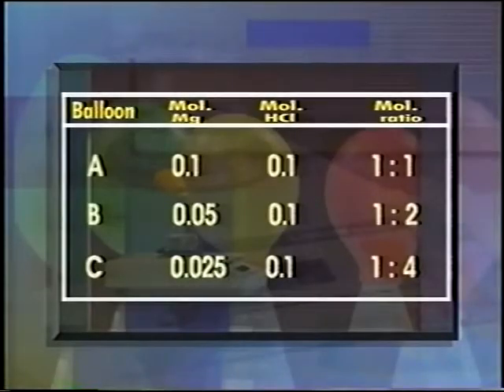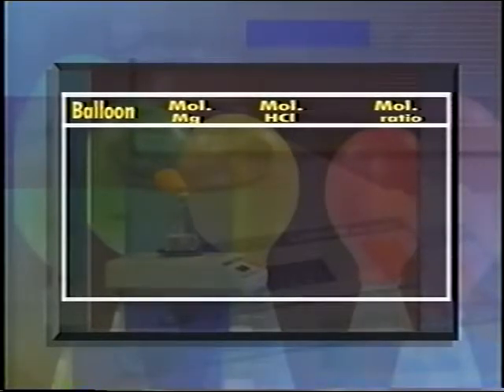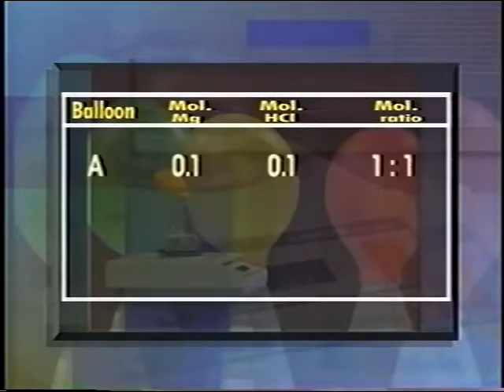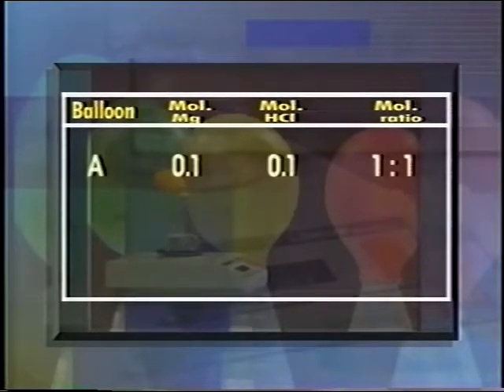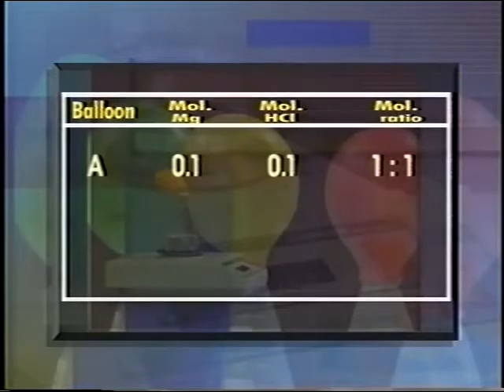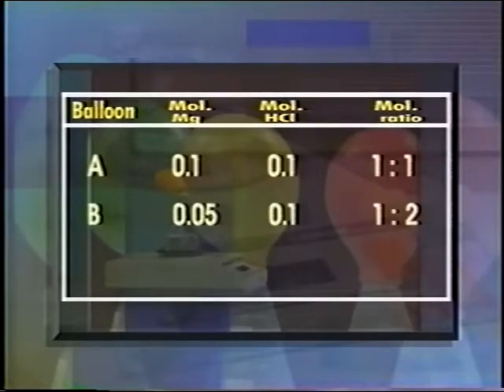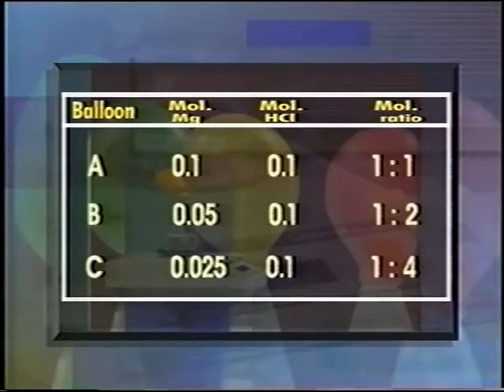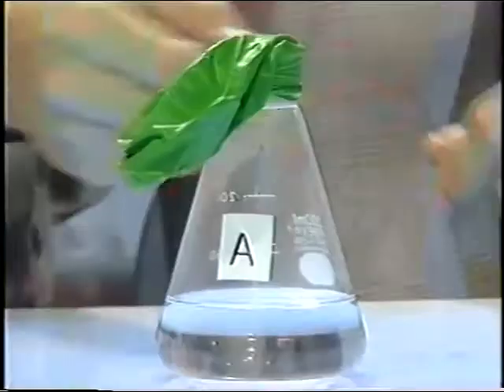11 - Limiting Reactants